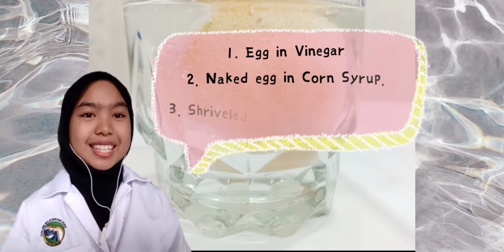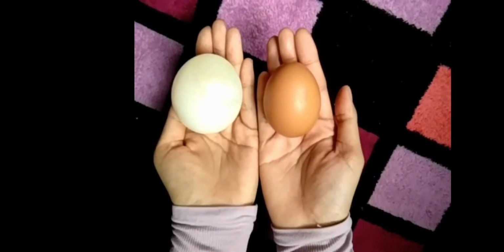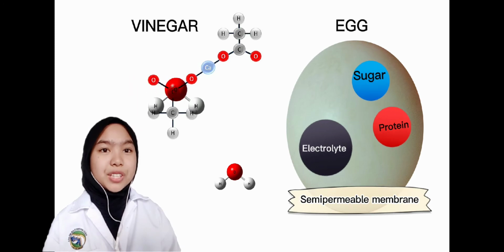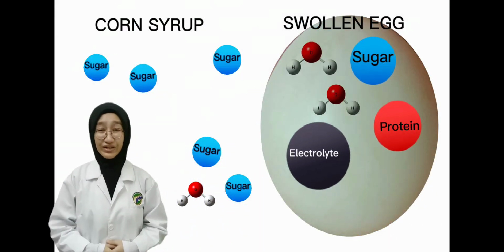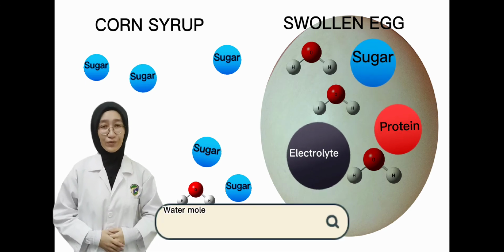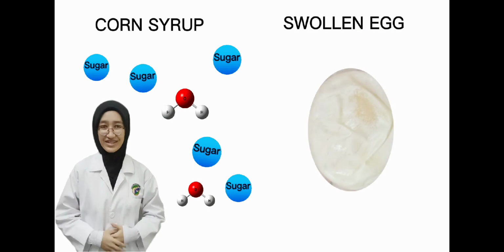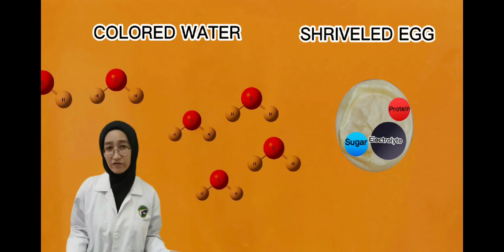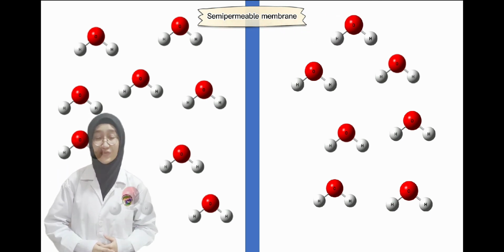EggOsmotic_KOLEJ MATRIKULASI MELAKA